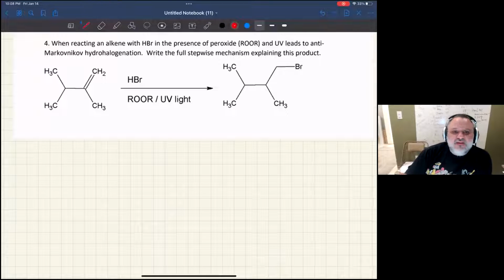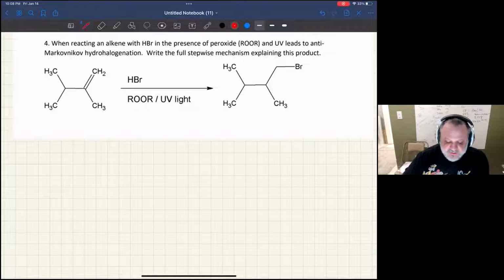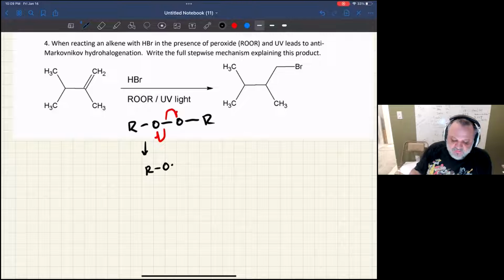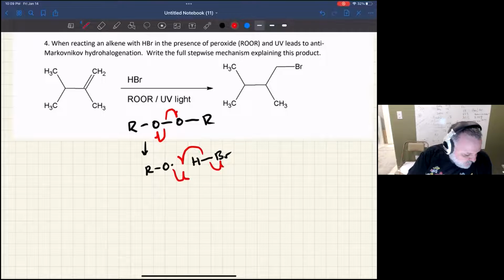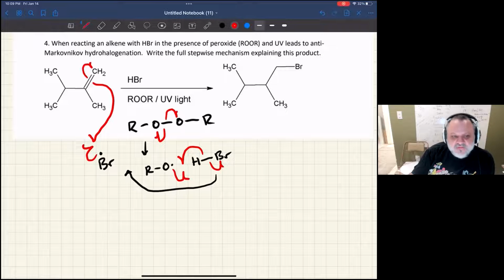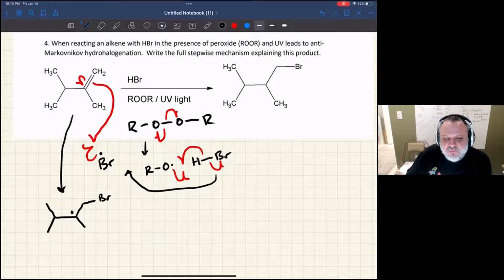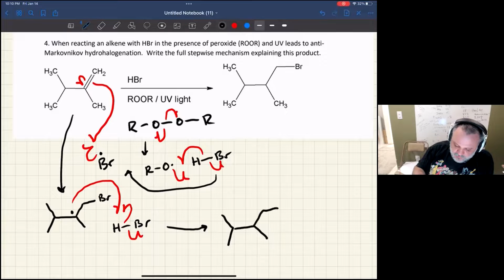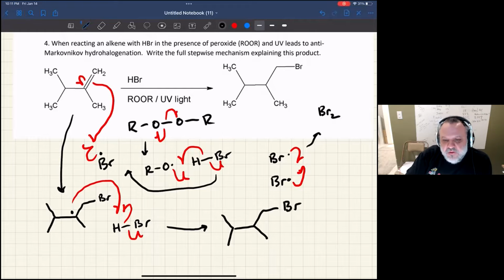Organic Chemistry 1 - Chapter 9 and Chapter 10 - Problem 4